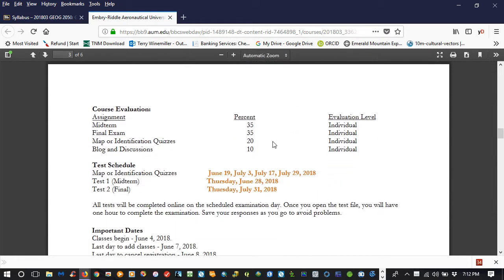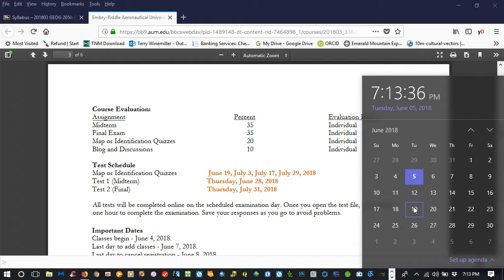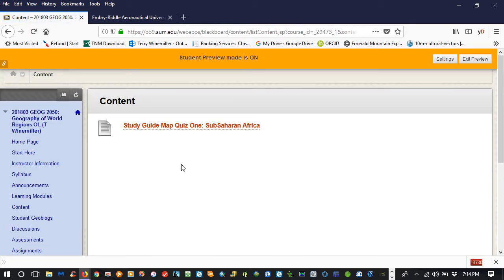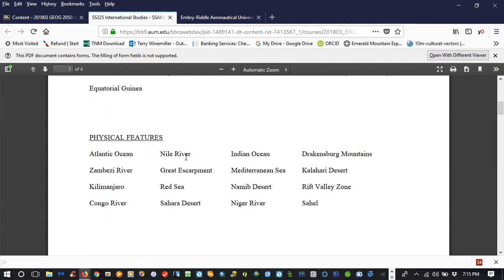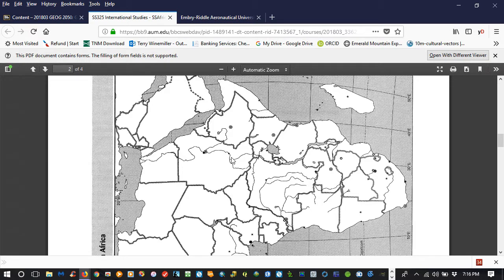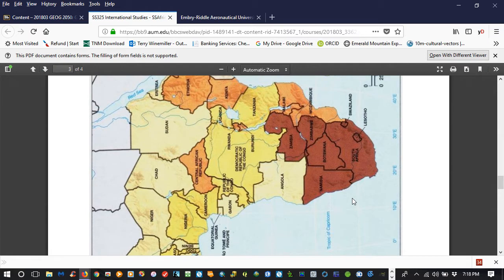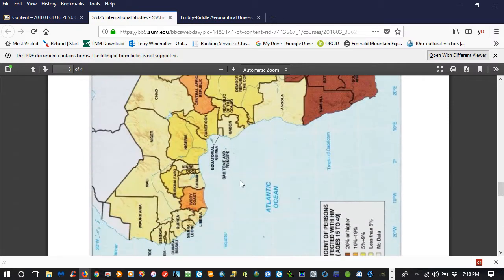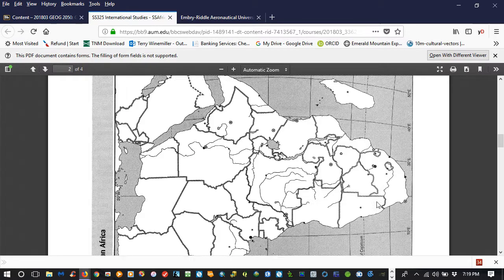Map Quiz 1 Intro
Study Guide Instructions for Map Quiz One, GEOG 2050 Online SU2018